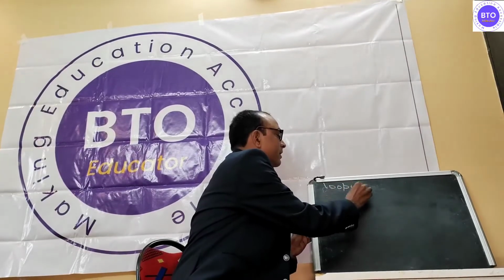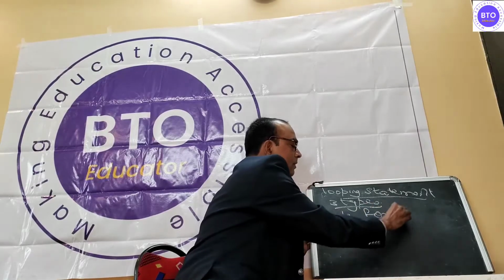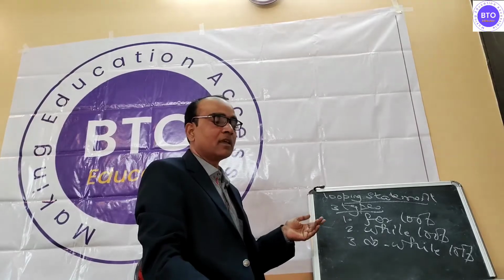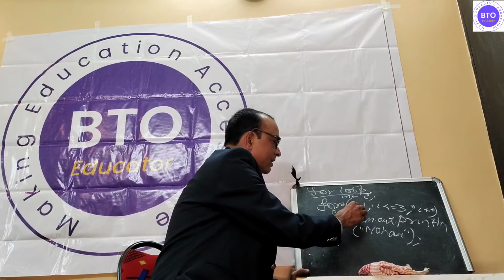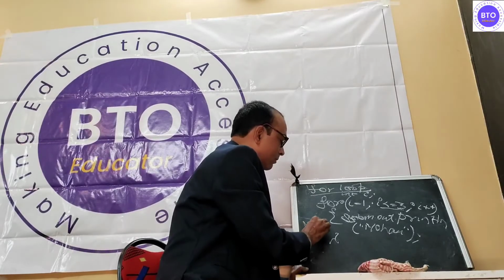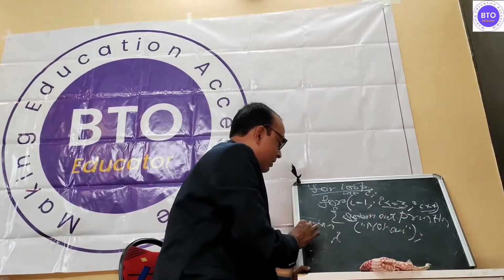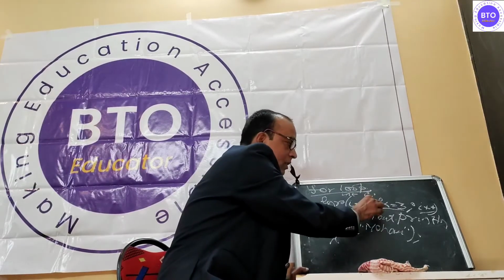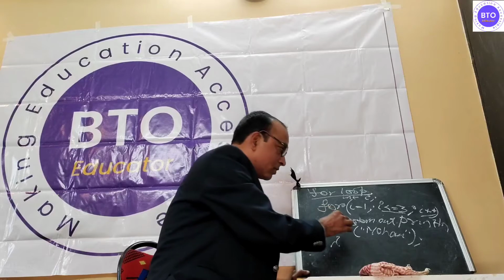Demo Video Of Sanjay Shaw